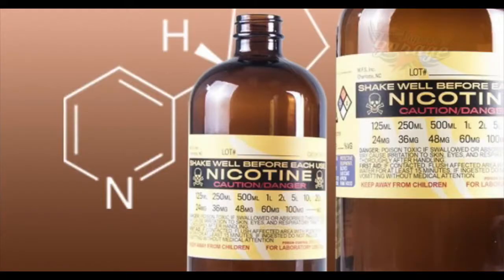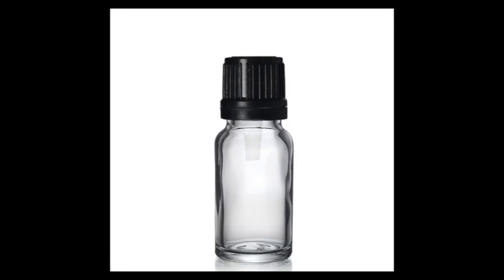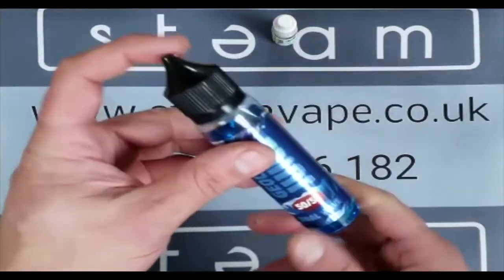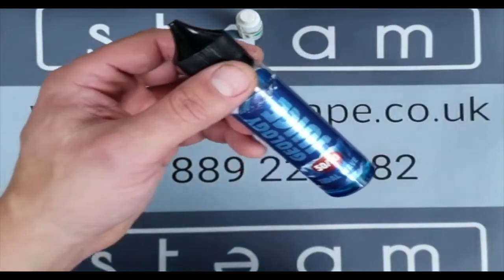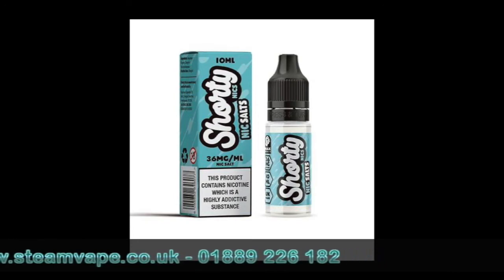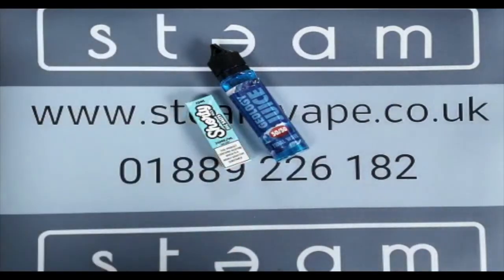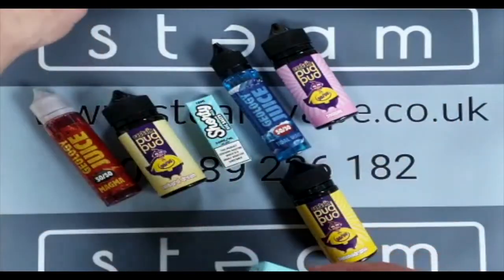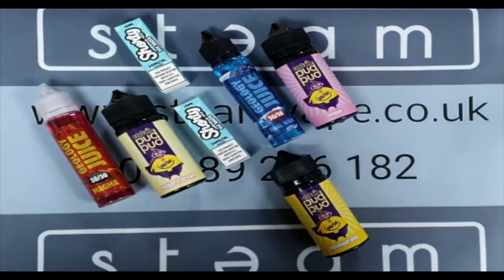Geology Juice 50/50 Shortfills - Steam Vape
Great if you're looking to use a larger bottle of liquid with a regular MTL or Pod vape!

Flavours:
Blue-Berg – Slushy blue fruits over crushed ice
Magma – Explosive retro sweets
Lava Rocks – Strawberry sauce on cooling ice cream
Tidal Wave – Razzleberries with a menthol hit & unique aftertaste
Volcano – Intense fruit with a secret twist